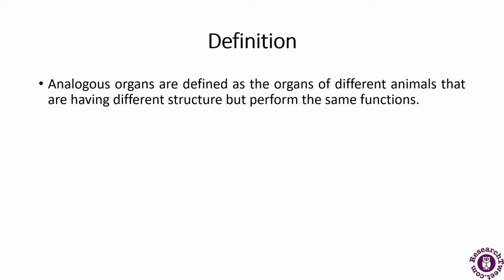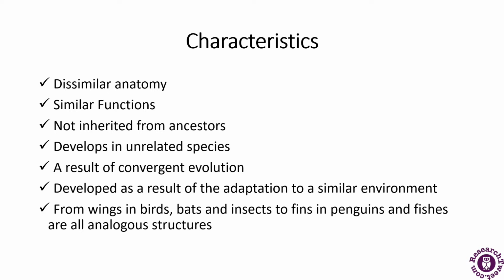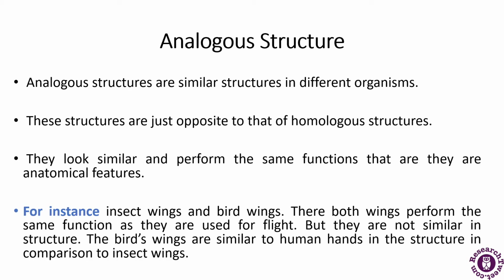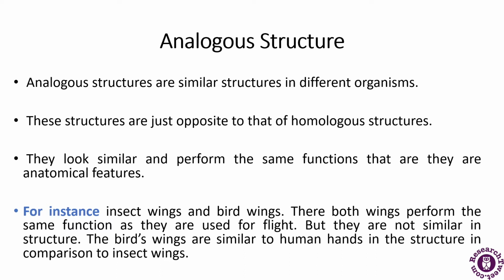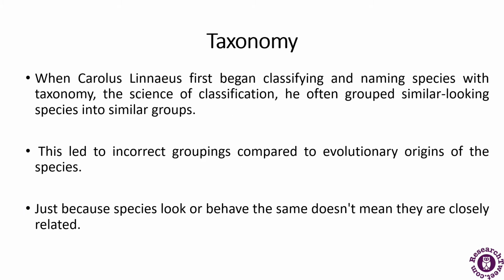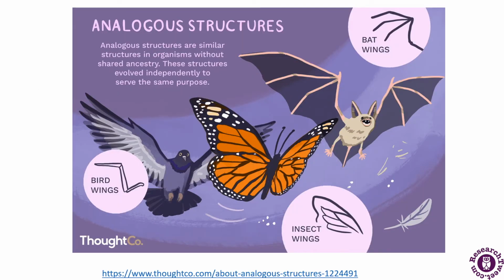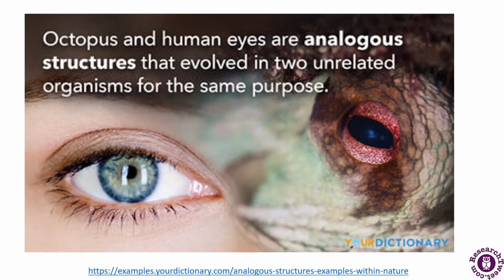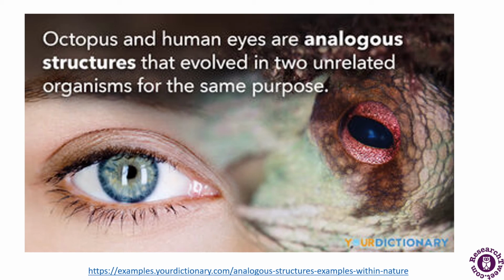Analogous Structure: Definition, Characteristics, and Examples